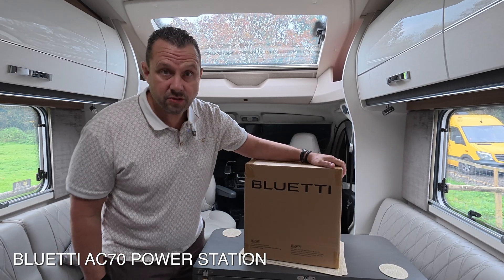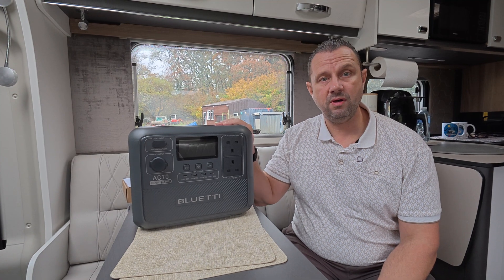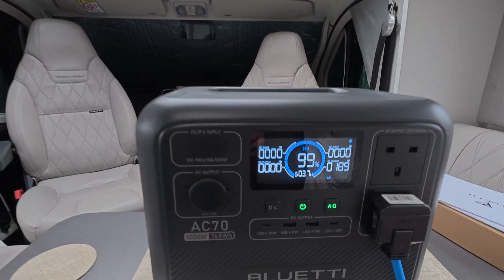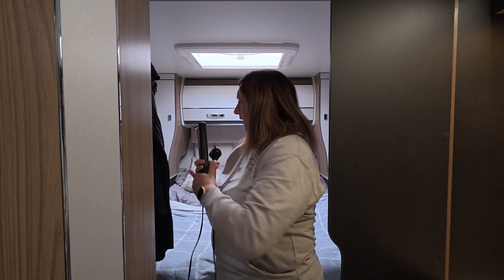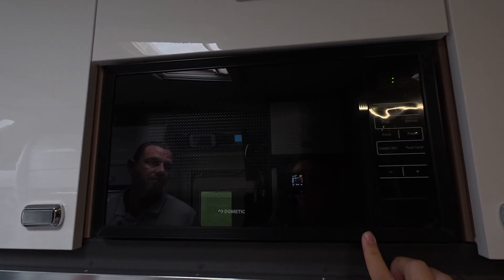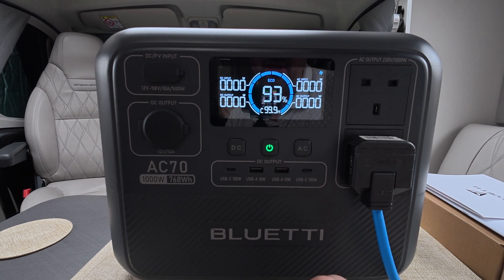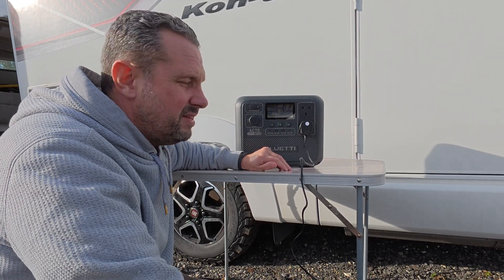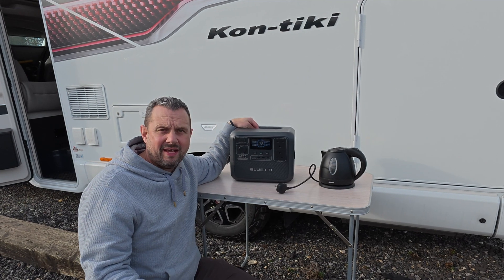Will it power our Motorhome? We Test the BLUETTI AC70 Power Station to its Max.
Will it power our Motorhome? We Test the BLUETTI AC70 Power Station to its Max. BLUETTI AC70 Portable Power Station | 1,000W 768Wh.

1,000W Rated Power/ 2,000W Lifting Power
768Wh Capacity for Extended Battery Life
950W Turbo Charging, 45 Mins to 80%
500W Fast Solar Intake, Fully Charge in 2 Hrs
7 Outlets Designed for Versatile Charging
LiFePO₄ Battery for 3,000+ Charge Cycles
Smart Remote Control via BLUETTI App
Seamless UPS in 20ms

TO GET A DISCOUNT

⚡ 🎁 Enjoy BLUETTI 2024 Black Friday discounts of up to 45% on Power Stations and Solar Panels
⚡ 👇 5% extra discount with our code: BLUETTIL4T